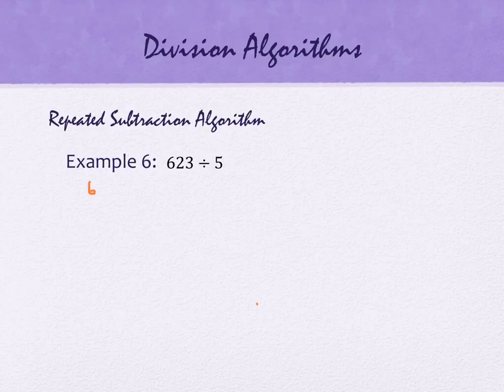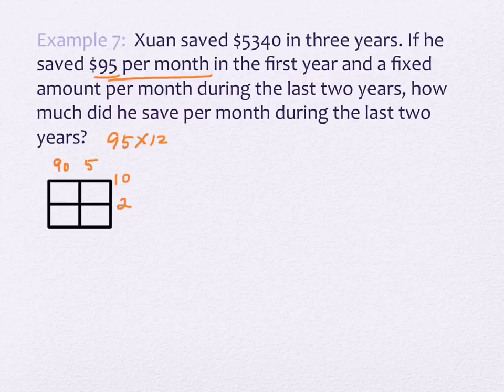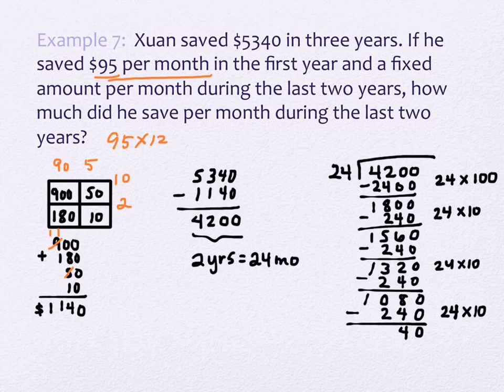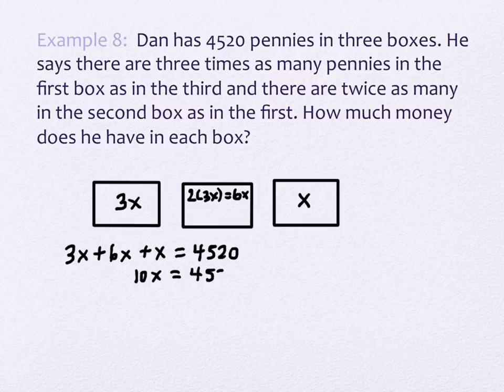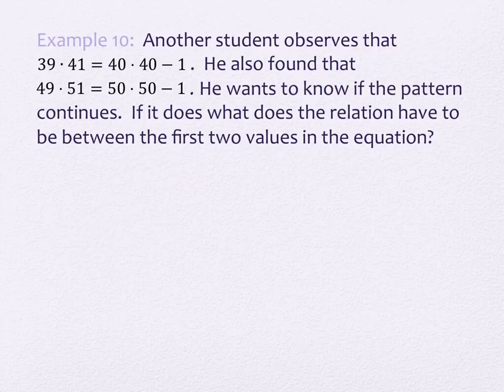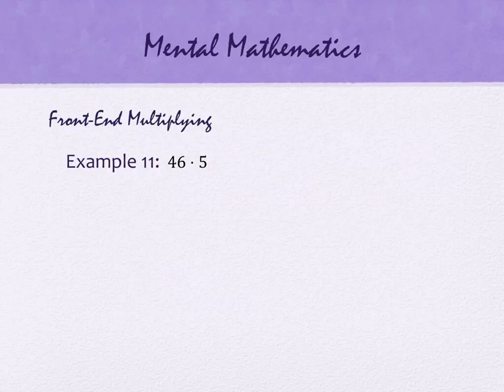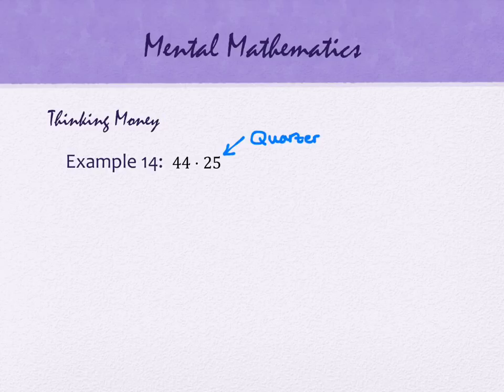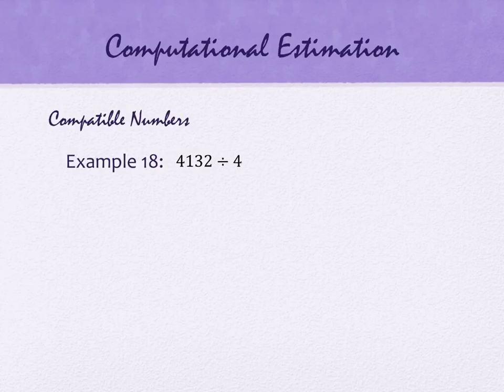3.5 Multiplication and Division Algorithms (part 2)